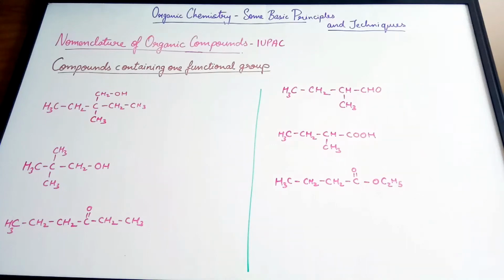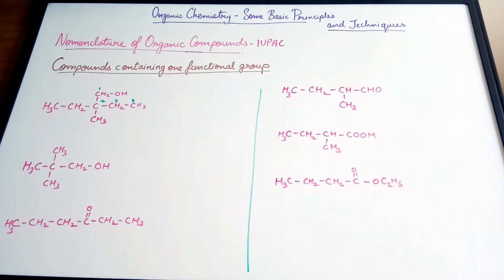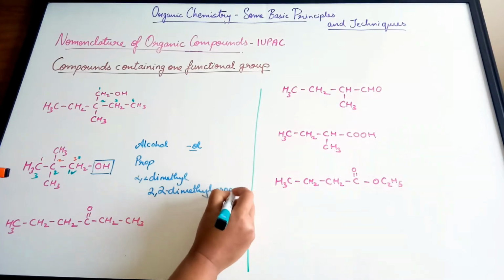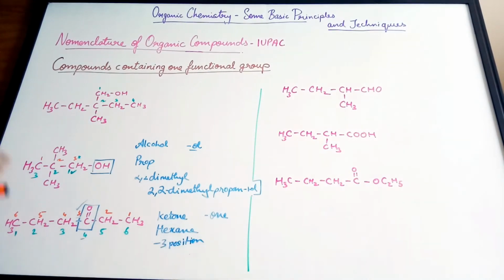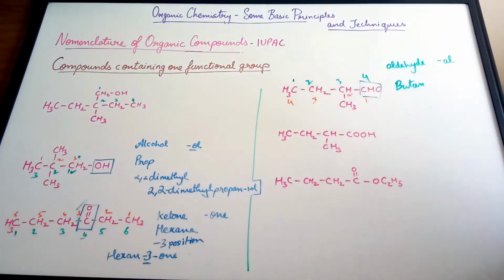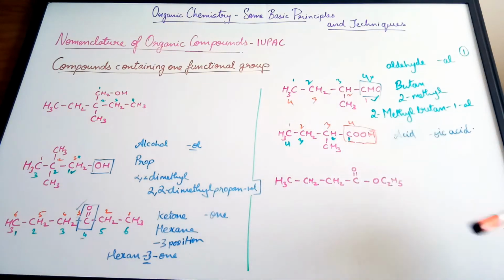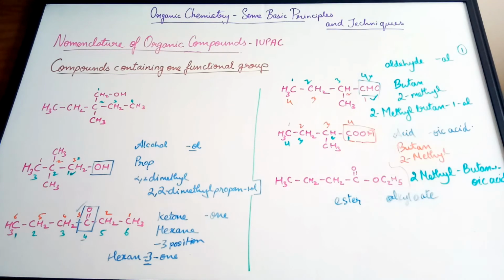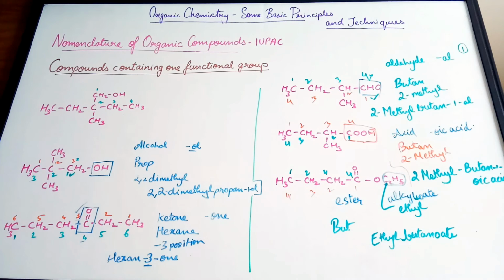Compounds containing one functional group- Nomenclature of Organic Compounds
This video is about the fifth topic of the twelfth chapter (Organic Chemistry – Some Basic Principles And Techniques).
What are the rules followed to name compounds containing one functional group?
Check out the next video on the topic- IUPAC Nomenclature of compounds containing a functional group, multiple bond and a side chain